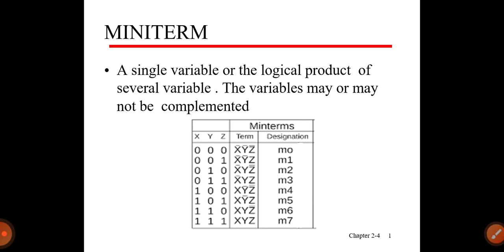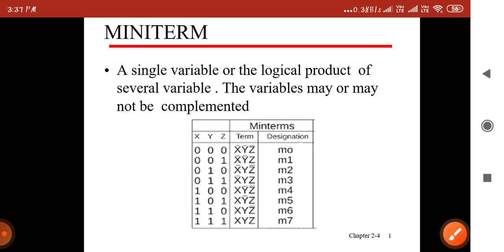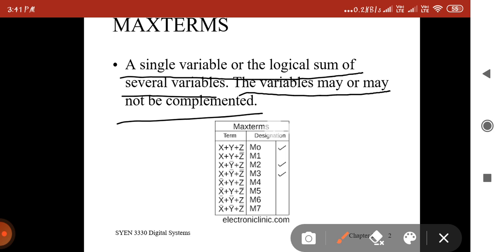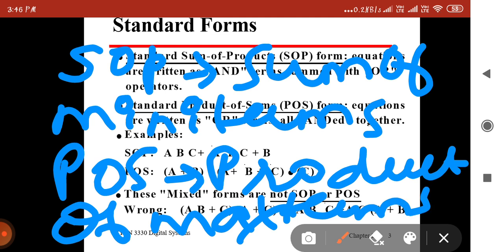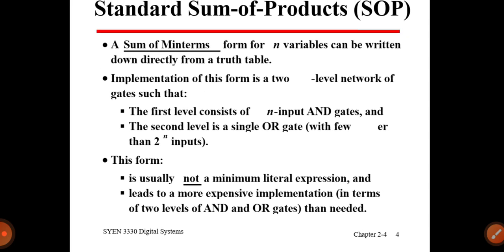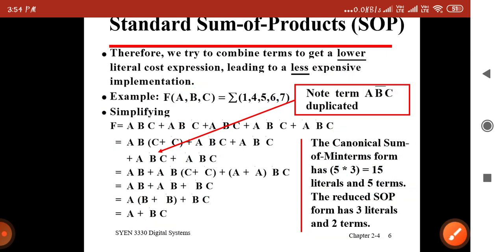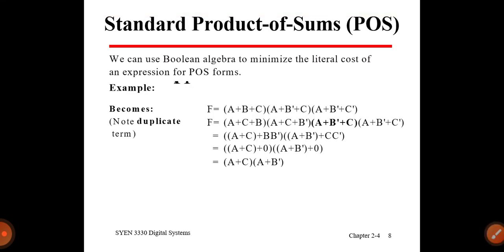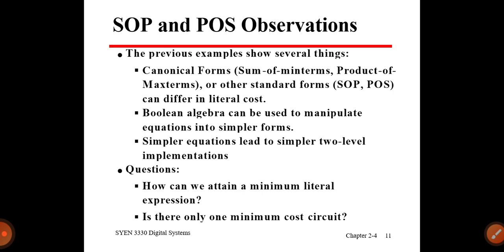SOP and POS